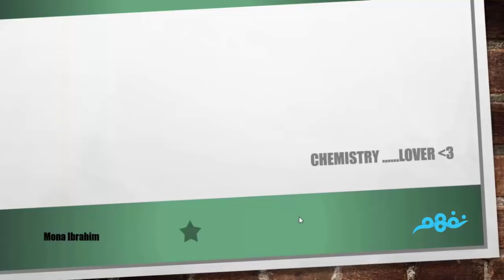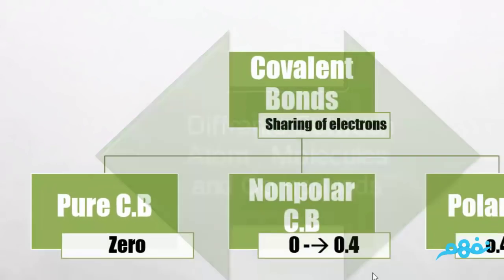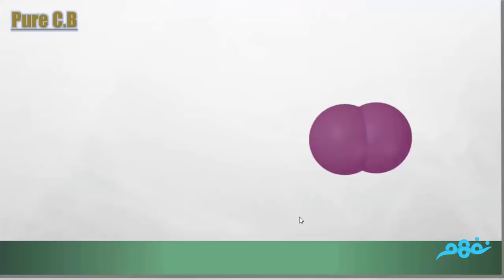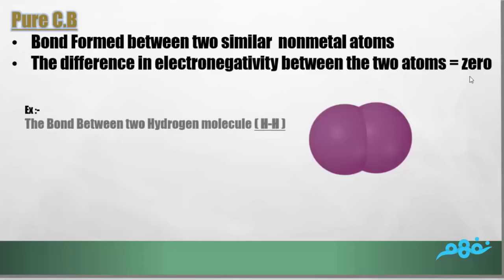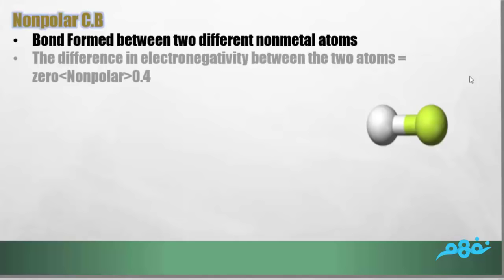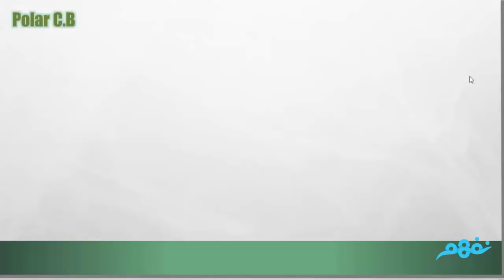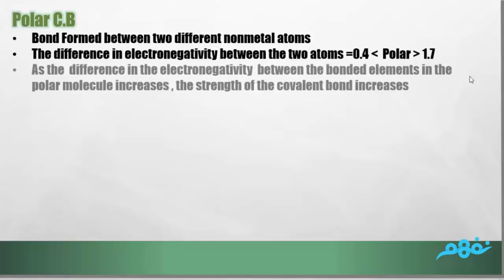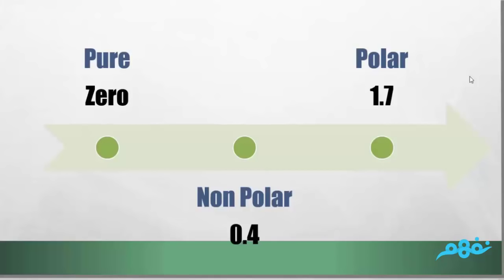Covalent bond | الكيمياء لغات | للصف الثاني الثانوي | المنهج المصري | نفهم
Nafham
 نفهم - نتعلم ببساطة
مصادر: